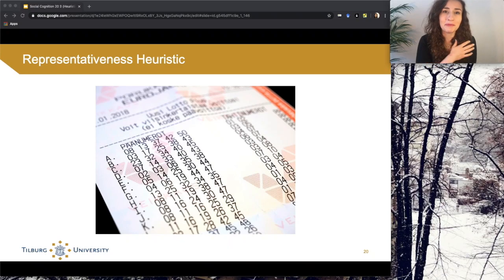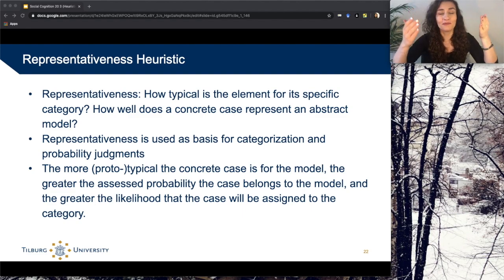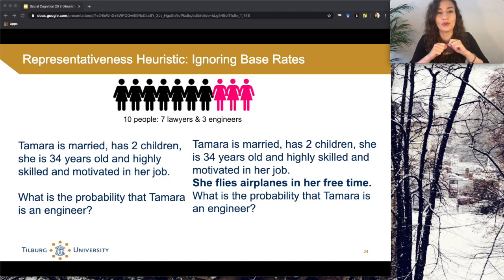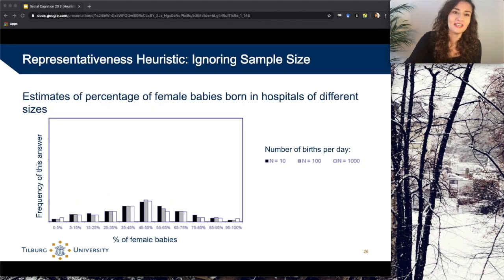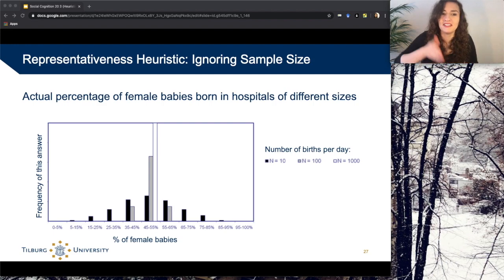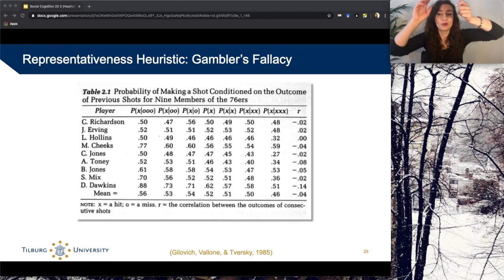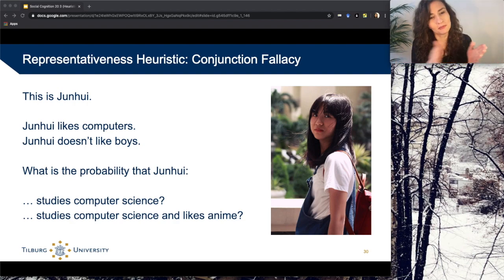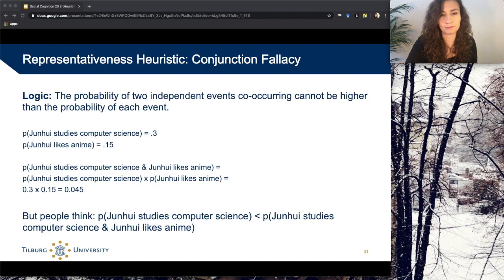Social Cognition 3 Heuristics & Biases 2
This video is about the representativeness heuristic.